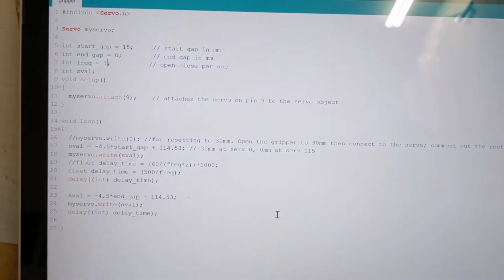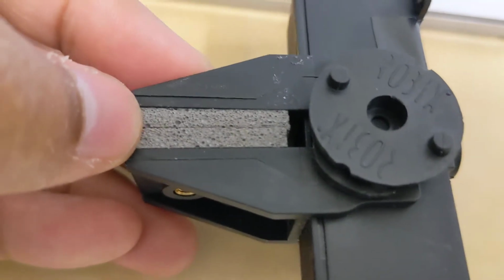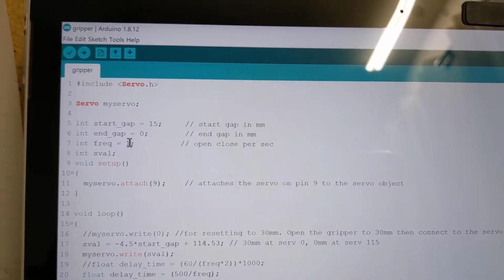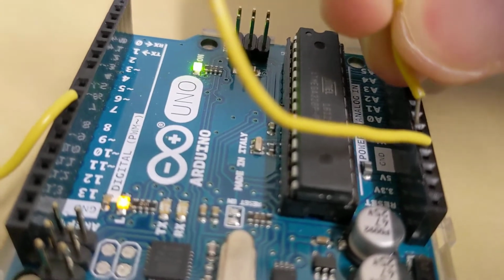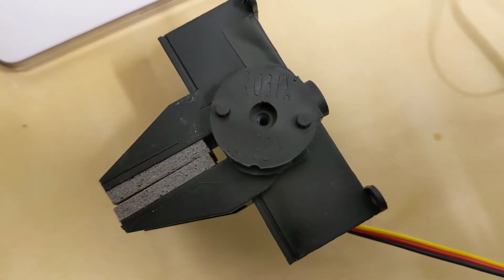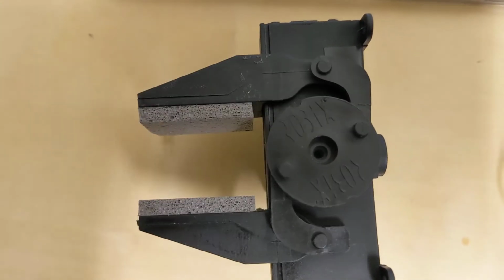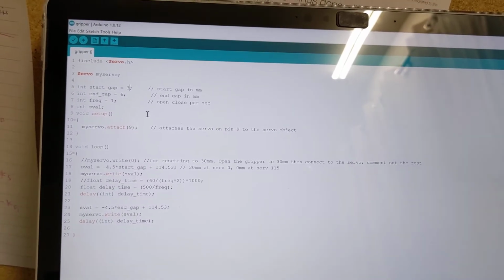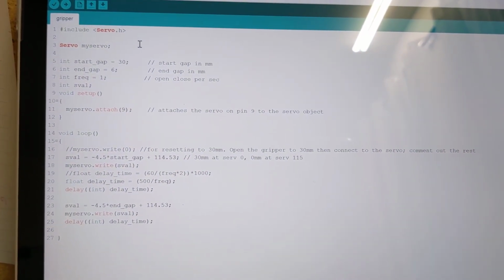Servo Gripper Arduino